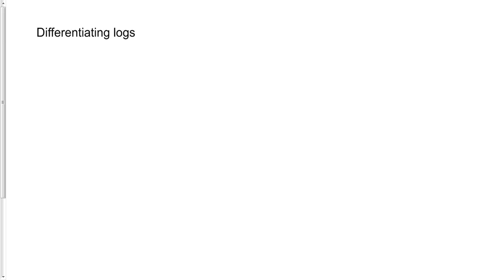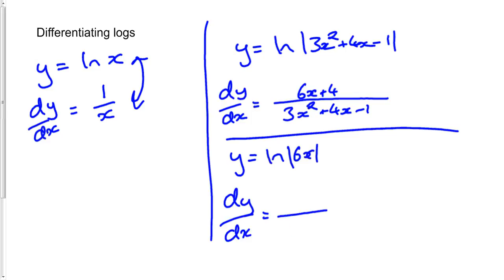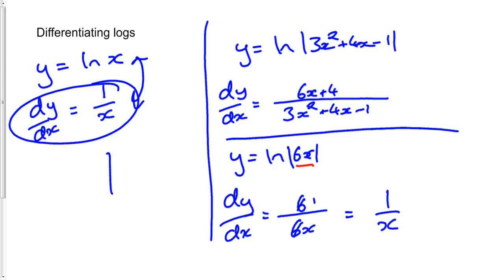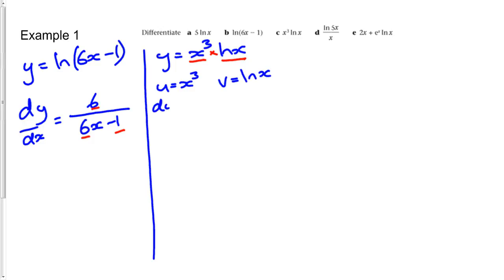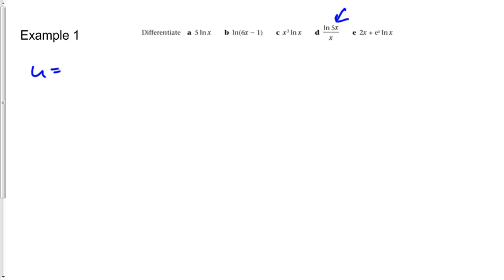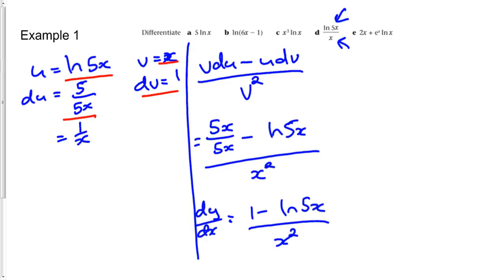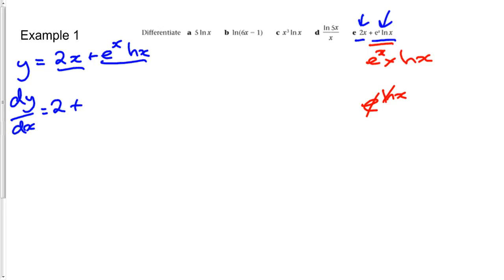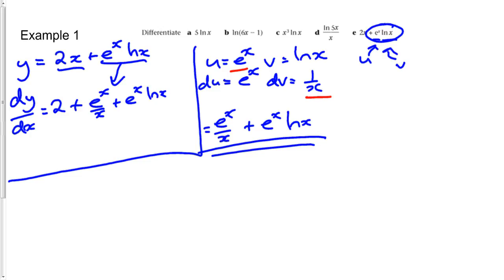RescorlaMaths C3 Differentiation Lesson 5 Differentiating logarithmic functions.